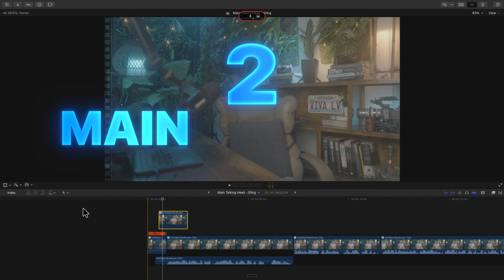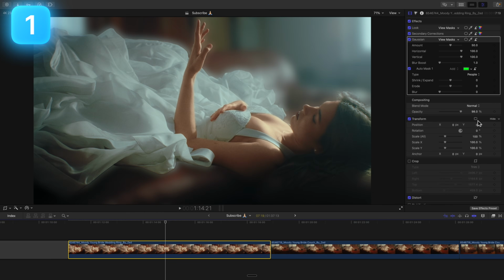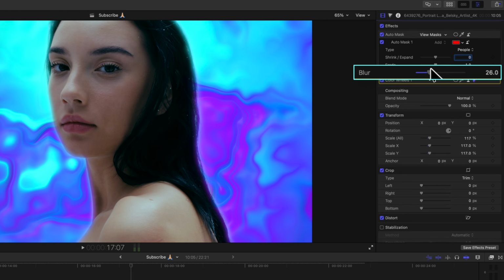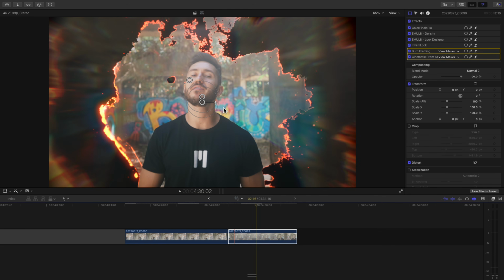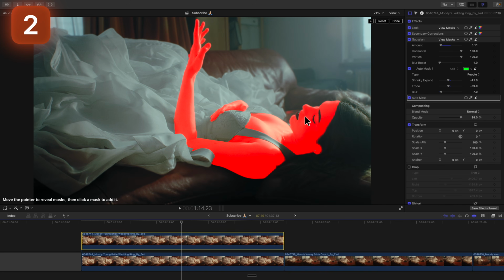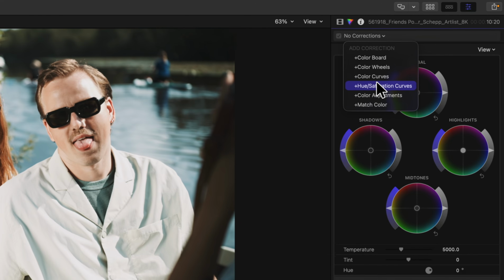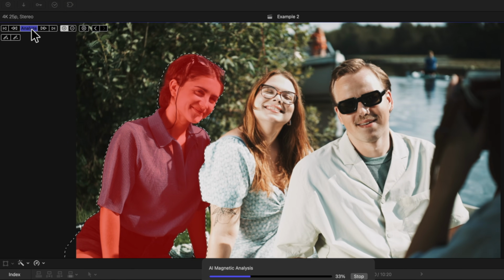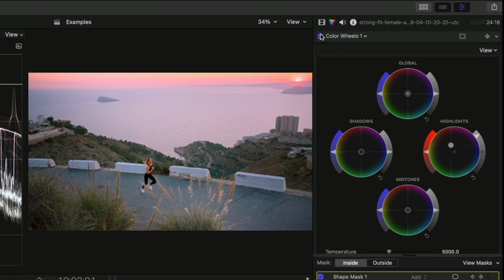The Truth About AI Auto Masks in Final Cut Pro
The truth about the AI Auto Masks feature in Final Cut Pro. In this FCP tutorial I break down what Auto Masks does brilliantly, where it falls apart, and a pro tip fix for one of its biggest problems: selecting just one person when there are multiple people in your shot. You'll learn the two ways to add an Auto Mask, how to fine-tune it with the Shrink/Expand, Erode, and Blur sliders, how to copy masks between clips, and the Magnetic Mask + Intersect blend mode trick that fixes what Auto Masks can't do on its own.

00:00 - AI Auto Masks in Final Cut Pro: The Good, The Bad, and The Fix
00:19 - Cutting someone out
00:38 - Apply to effects and color tools
00:50 - Flipping
01:00 - #1 good
01:22 - #2 good
02:01 - #3 good
02:48 - The bad
02:58 - #1 bad
03:09 - #2 bad
03:41 - #3 bad
04:03 - The Fix
05:24 - Get confident with your color grading